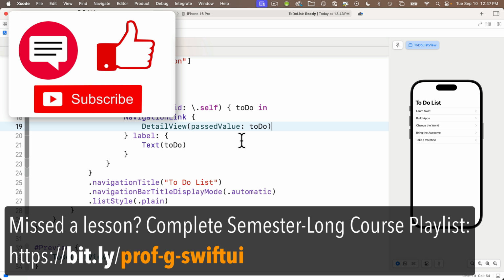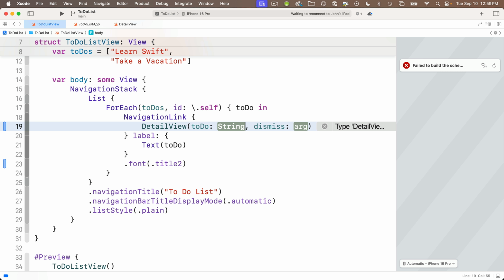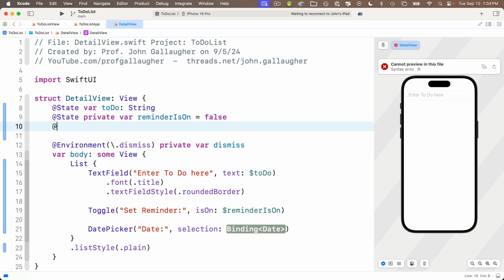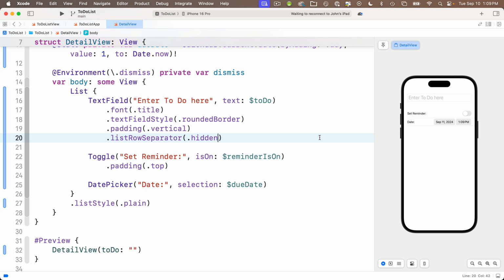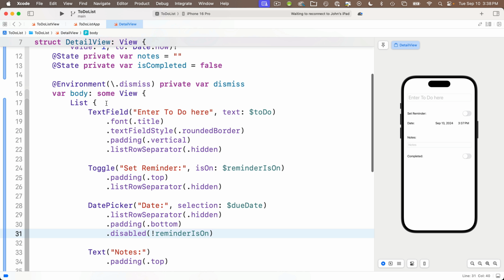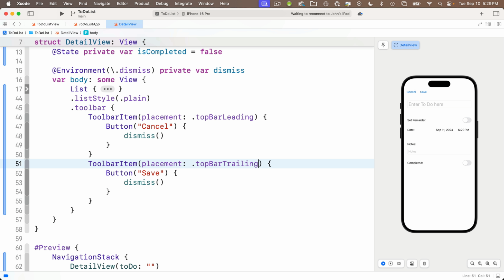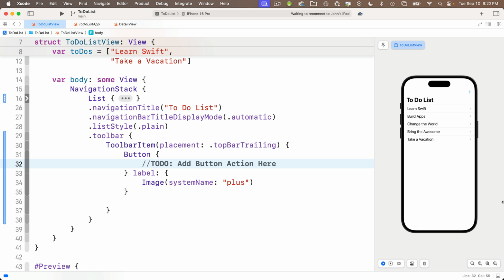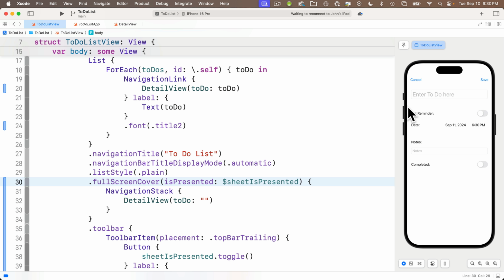Ch. 5.3: Sheets, Lists, and Building the To Do List User Interface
Fall 2024 update SwiftData ToDo List update for Prof. G's SwiftUI course:
We'll build out much of the To Do List app user interface while learning about Toolbars, ToolbarItems, Sheets, and FullScreenCovers. We'll also toggle interface elements to disable and enabled, and learn how to expand a TextField in SwiftUI.